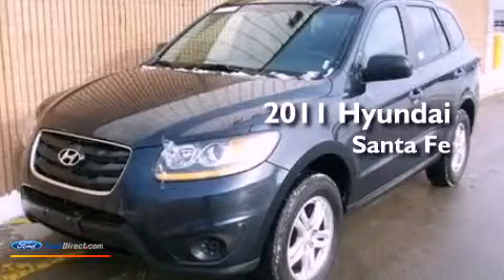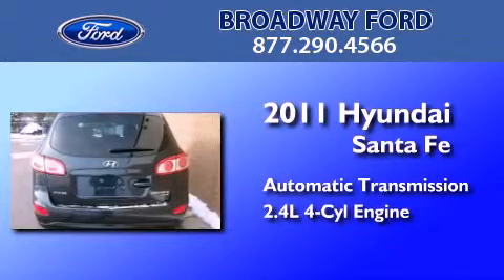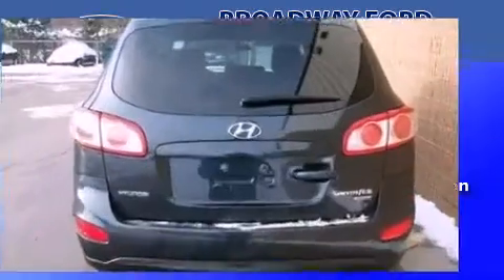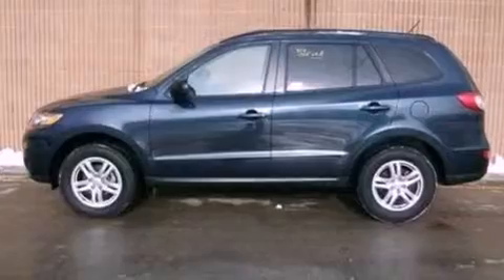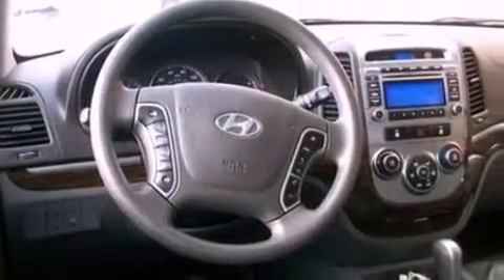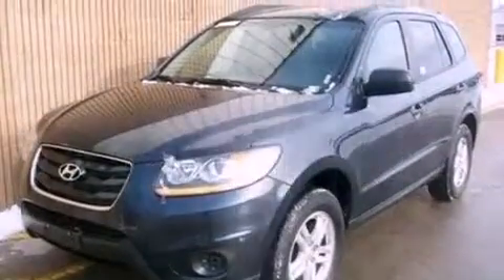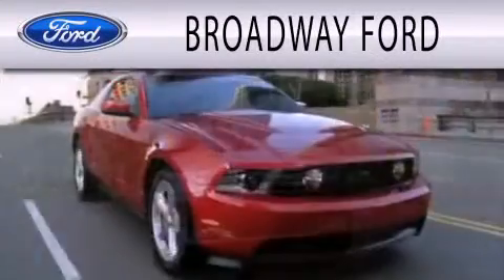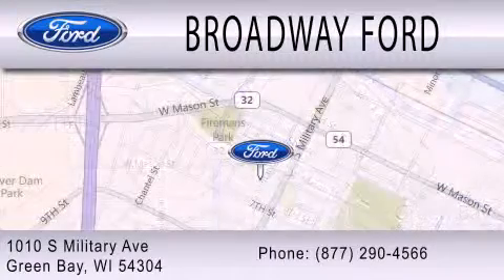2011 Hyundai Santa Fe Green Bay WI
Year : 2011
 Make : Hyundai
 Model : Santa Fe
 Engine : 2.4L I4 16V MPFI DOHC
 Trans . : 6-SPEED AUTOMATIC
 Exterior : PACIFIC BLUE PEARL
 Miles : 32,012
 Interior : GRAY
 Stock : M10098

 1010 South Military Ave.